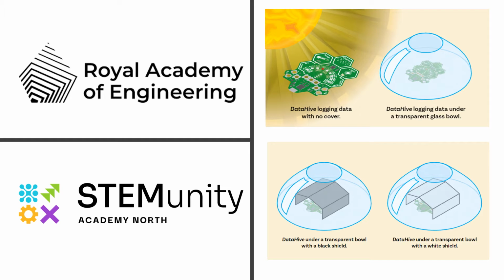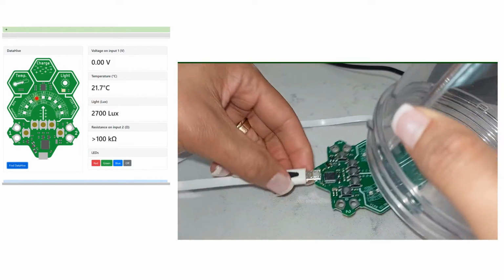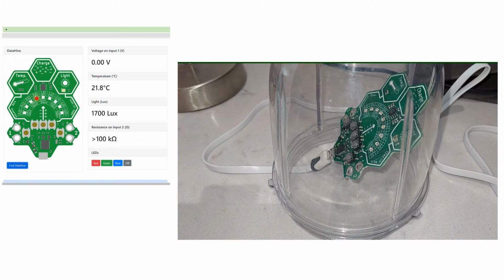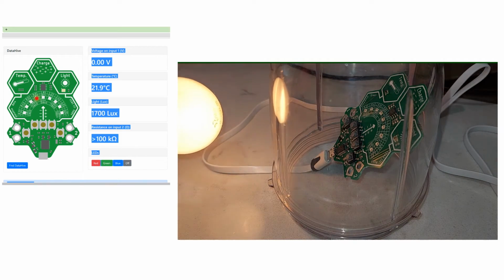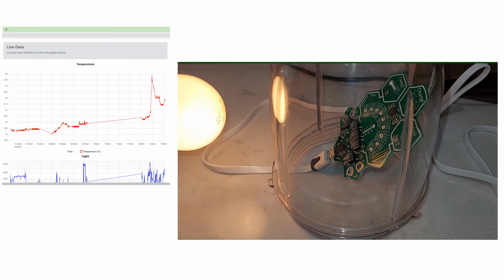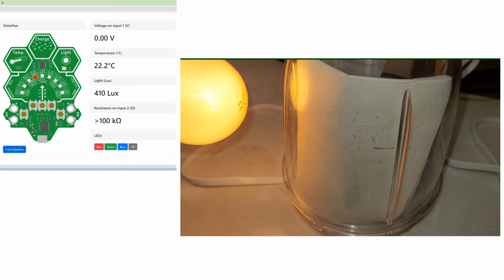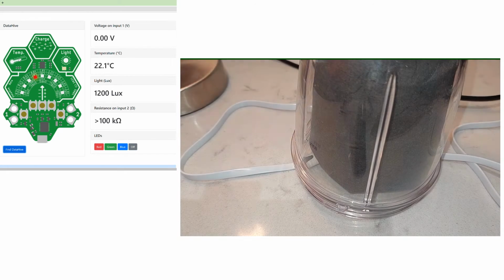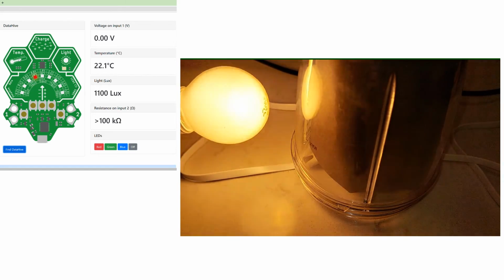Using the Data Hive to measure global warming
In this video, we will show you use the Data Hive to measure global warming. This is ideal for Biology, Chemistry, or Geography. You can get a free class kit by joining the CST Network from the Royal Academy of Engineering. @RoyalAcademyofEngineering